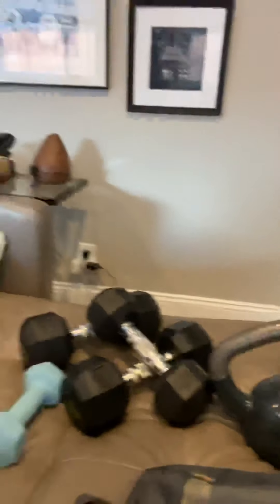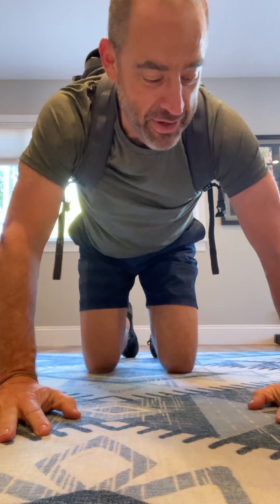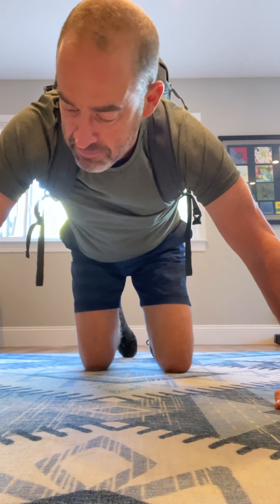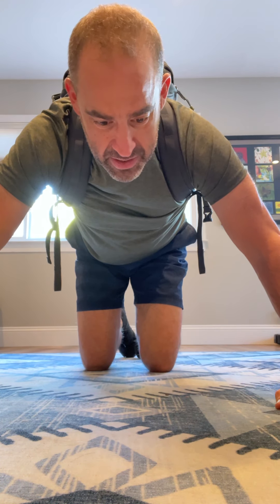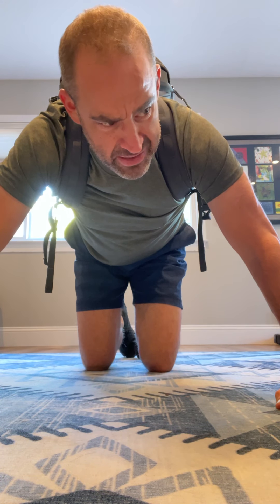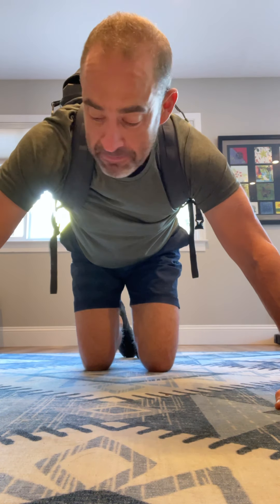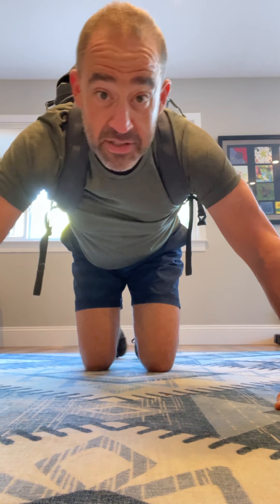5 sets of 10 push-ups to fail... started with 90lbs... nope, too much🤪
5x10 push-ups to fail.
90lbs first set... could only do 6
75lbs Set2-5
Knees were involved in 3-5😂